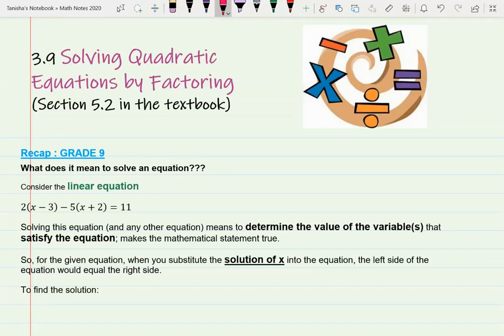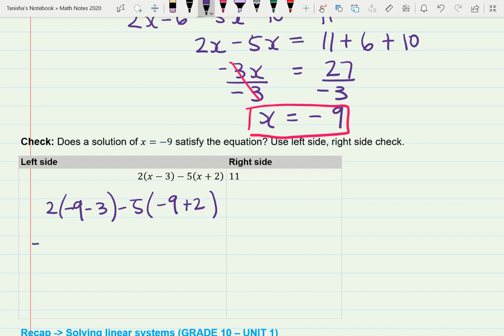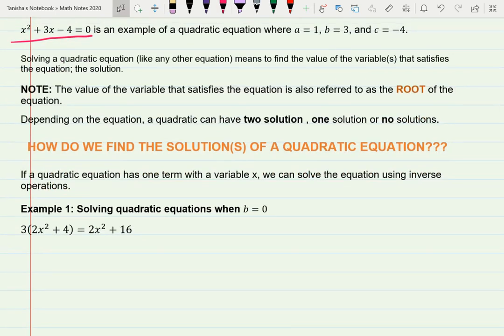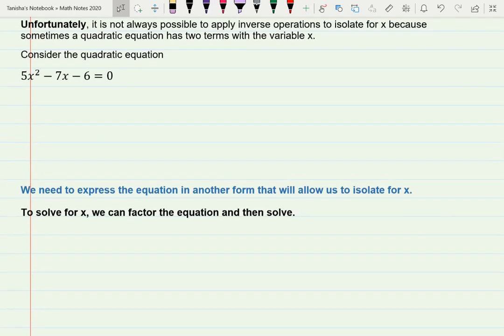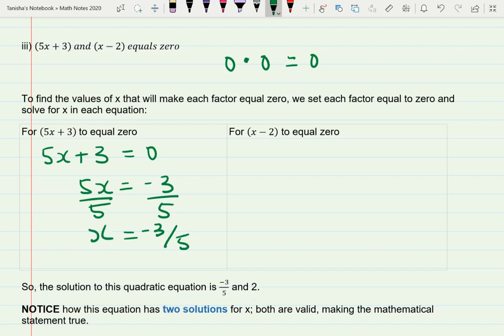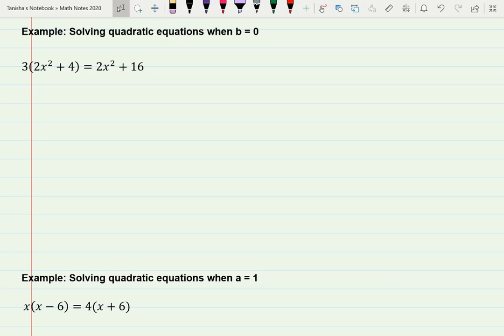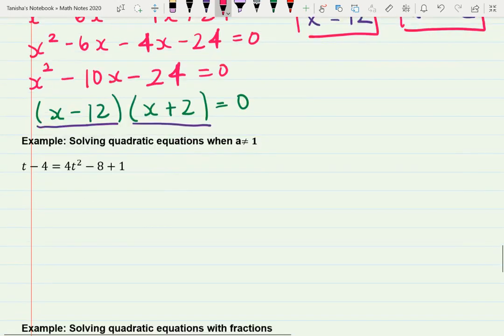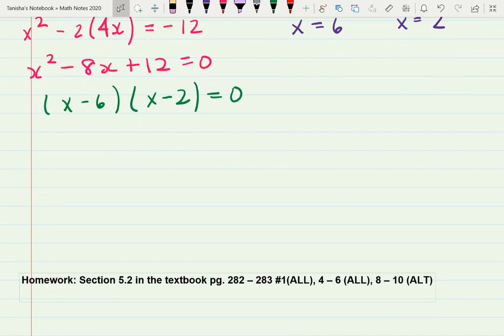Solving Quadratic Equations by Factoring